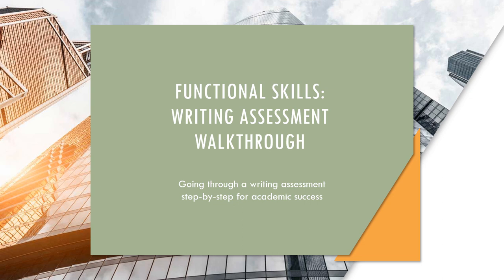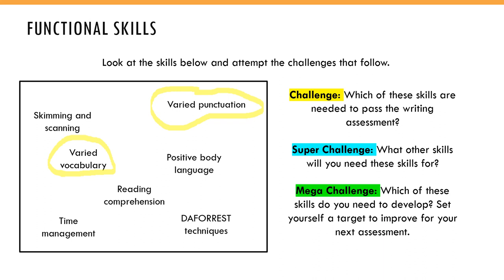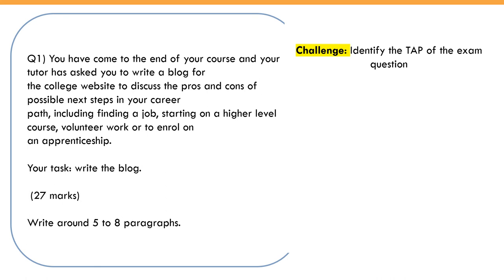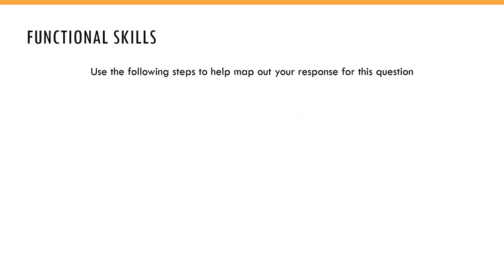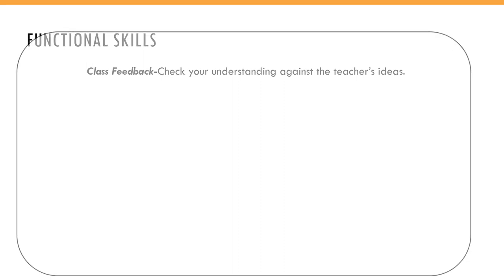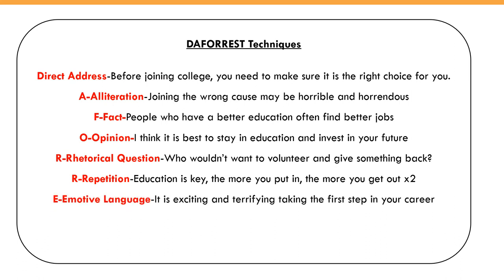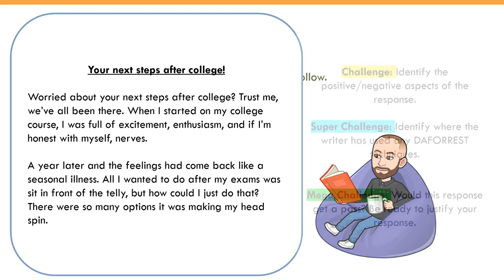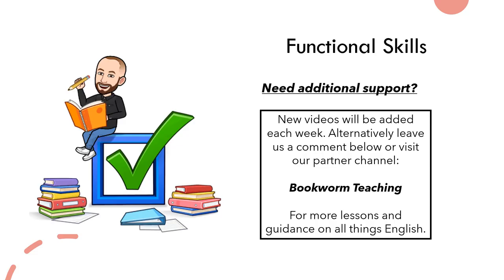Functional Skills: How to write a Blog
This video is an assessment walkthrough for anyone studying Functional Skills level One or Level Two. The video helps learners to plan and understand how to write a blog for academic success.